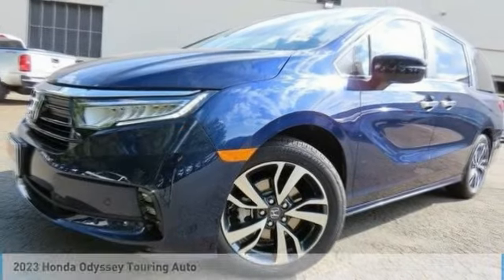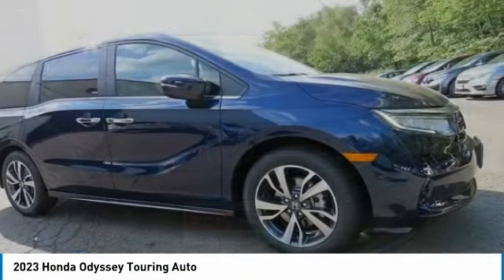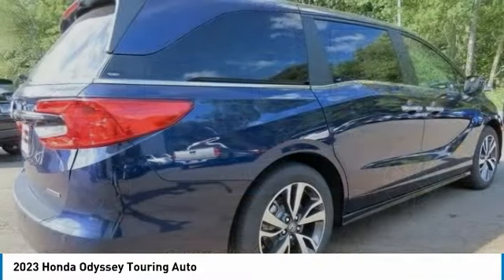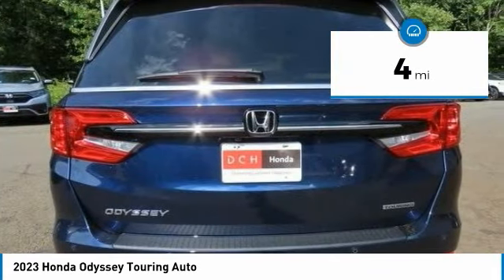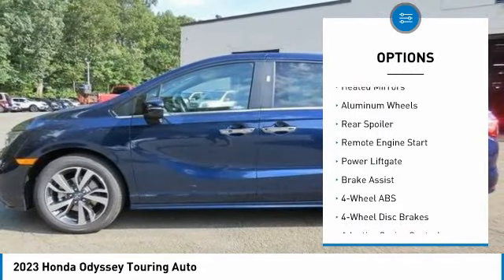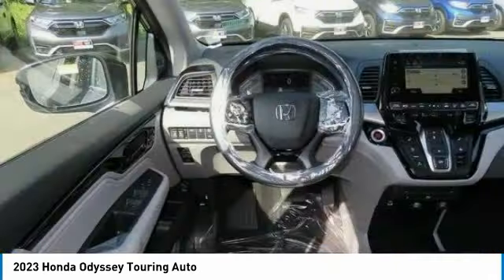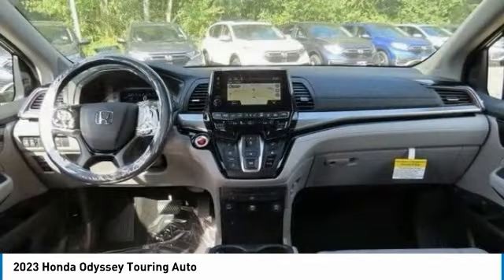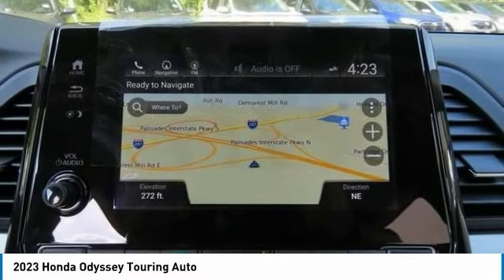2023 Honda Odyssey Nanuet NY PB037476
2023 Honda Odyssey Touring Auto

Obsidian Blue Pearl 2023 Honda Odyssey Touring FWD 10-Speed Automatic 3.5L V6 SOHC i-VTEC 24VbrbrRecent Arrival! 19/28 City/Highway MPG